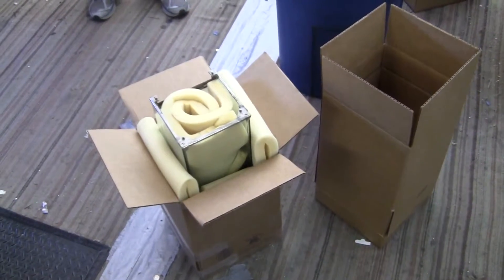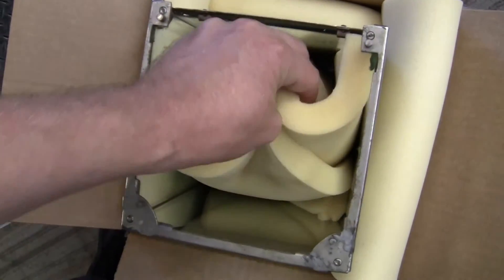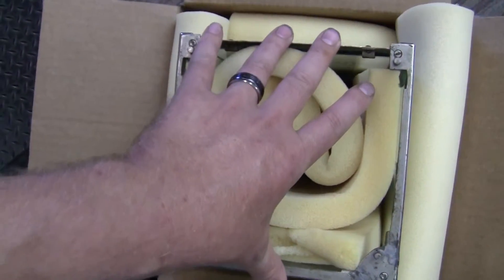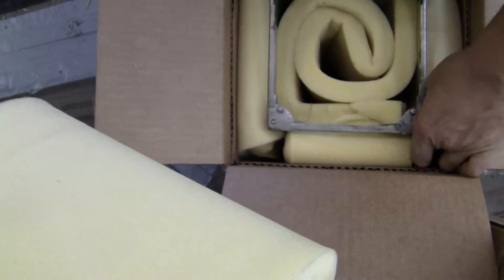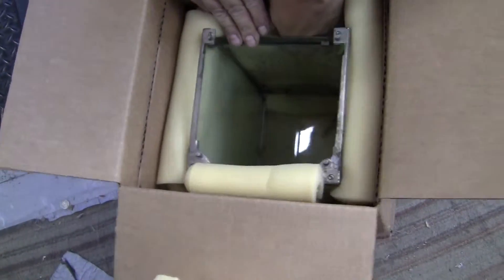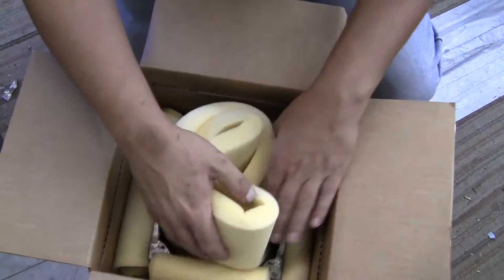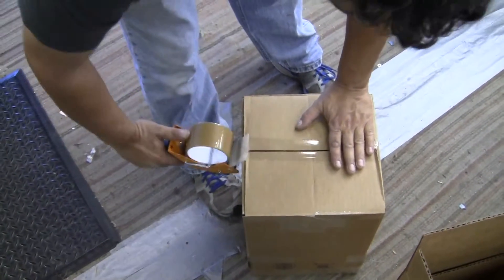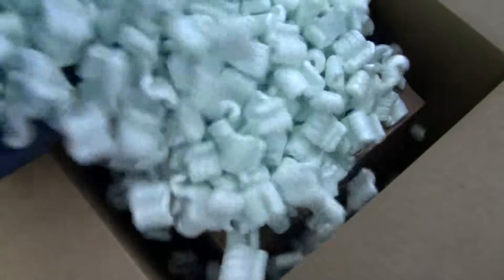Mansfield Gum Machine Case Packing Instructions Tim Bicknell